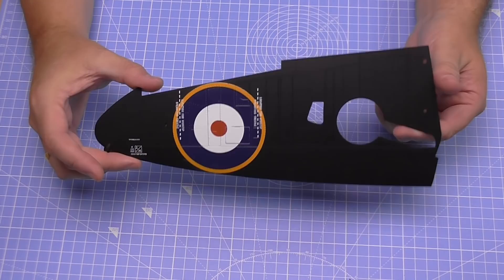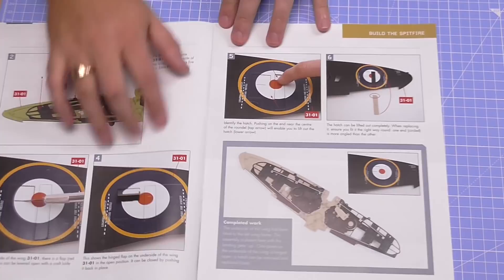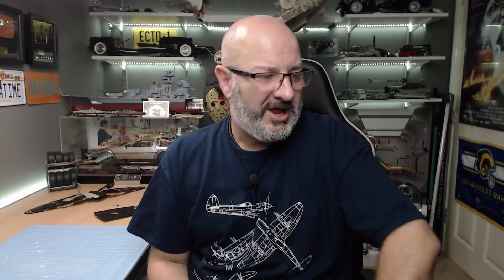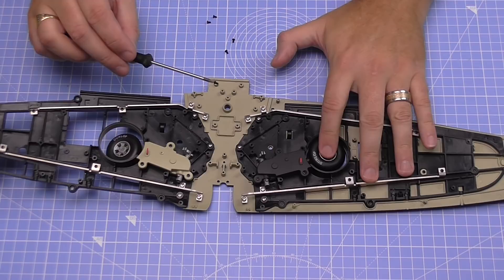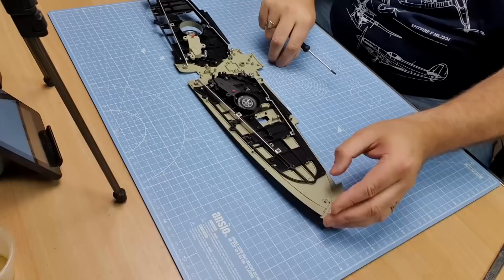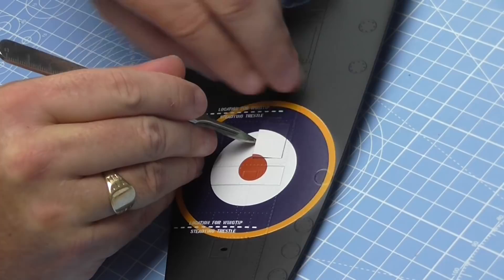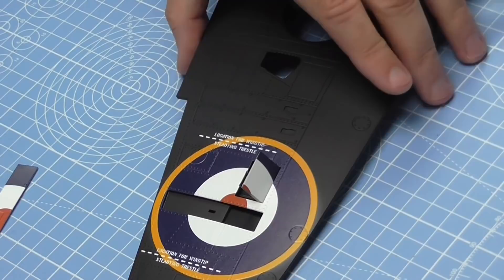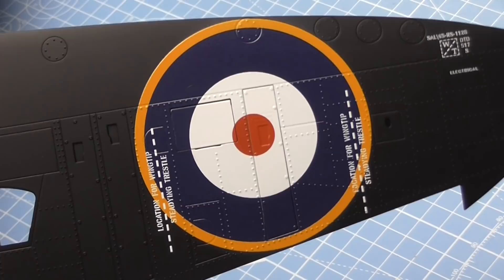Build the Spitfire Mk1a - Part 31 - Fitting the Underside of the Port Wing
This is the new release from Hachette Partworks. It is 1:18 scale and is 120 issues.. Check out for more information.